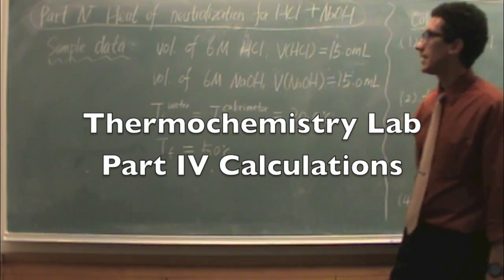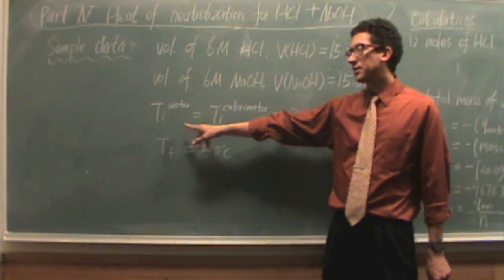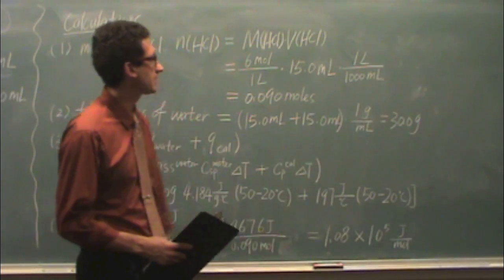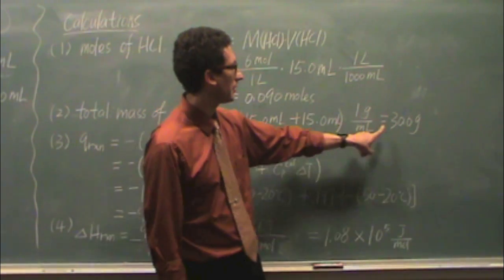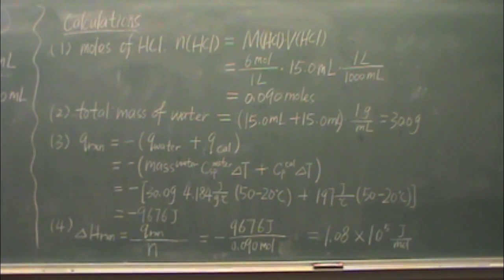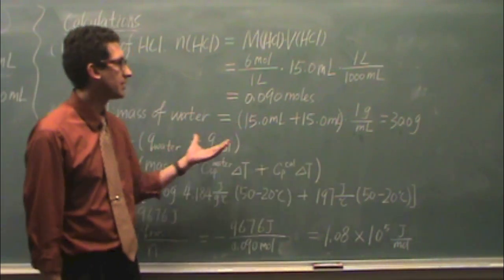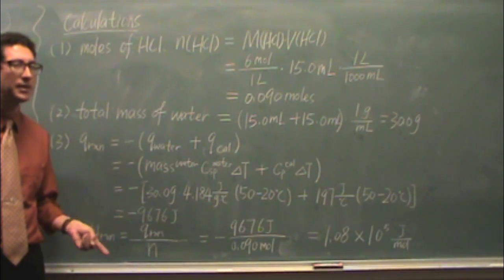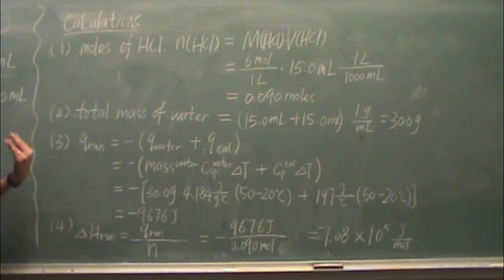Thermo Lab Part IV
Here's a sample calculation to help you through the Thermochemistry Postlab.